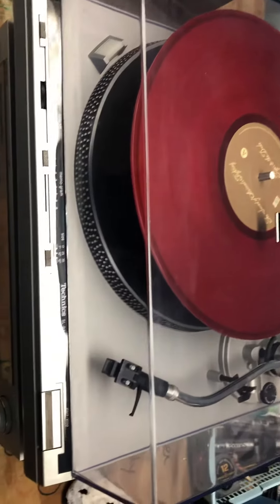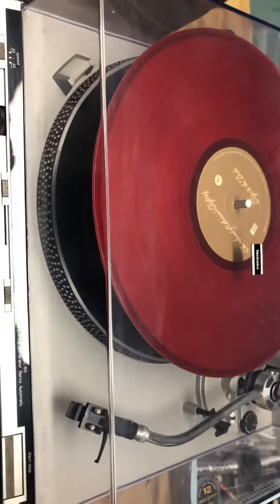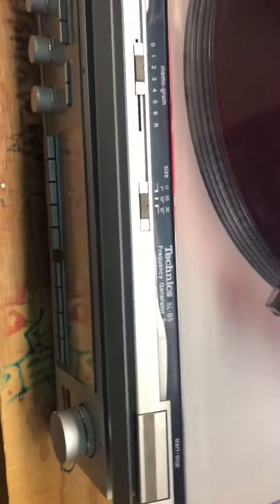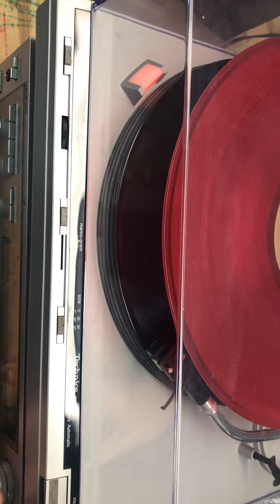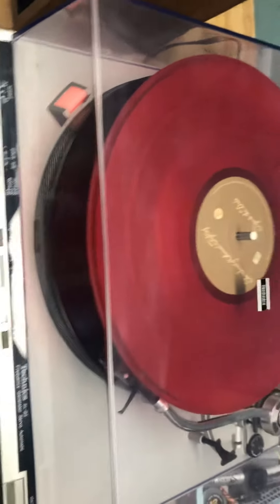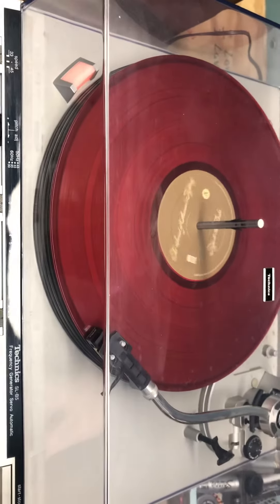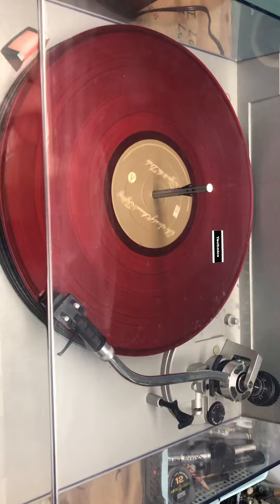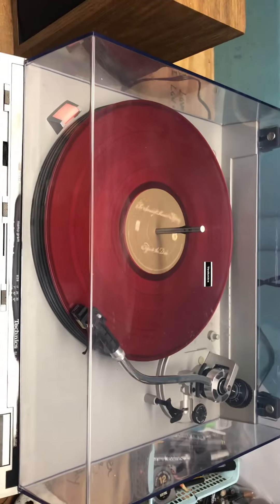Seth.gif: Technics SL-B5 Record Player/Spindle Test